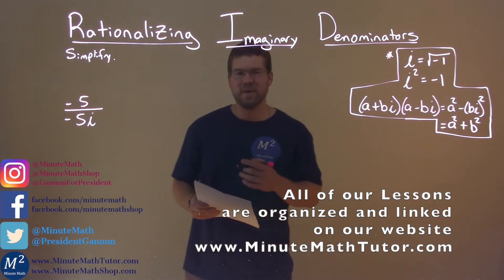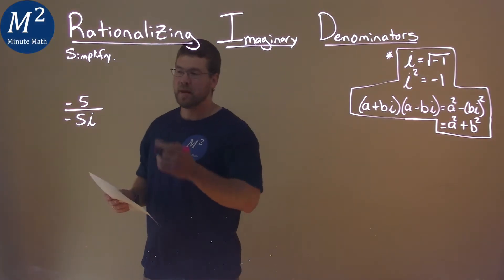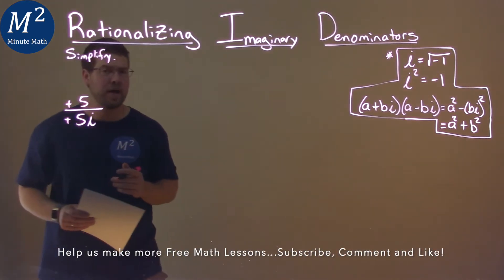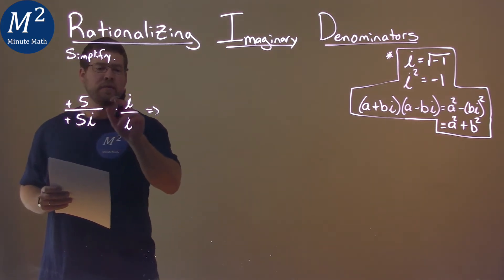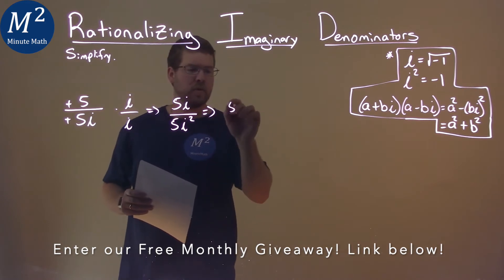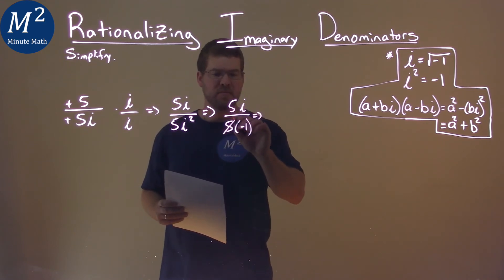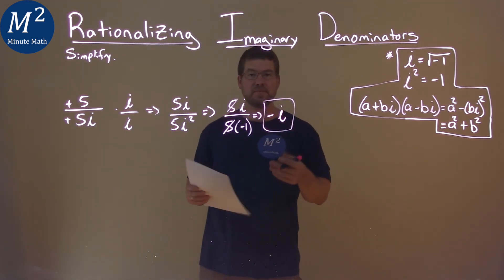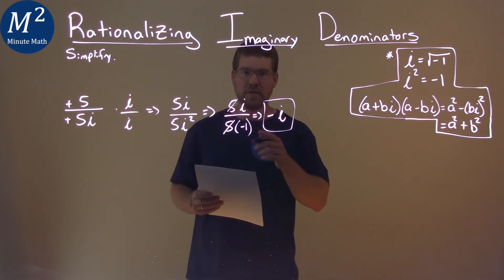Simplify -5/-5i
Simplify -5/-5i by rationalizing the imaginary denominator. We learn how to simplify -5/-5i. We learn how to simplify an imaginary expression by using properties that we know about imaginary numbers. we rationalize imaginary denominators by finding the complex conjugate. This is a great introduction into finding the complex conjugate and simplify an imaginary expression using the complex conjugate. This is under the topic of Rationalizing Imaginary Denominators with this free online math video lesson.